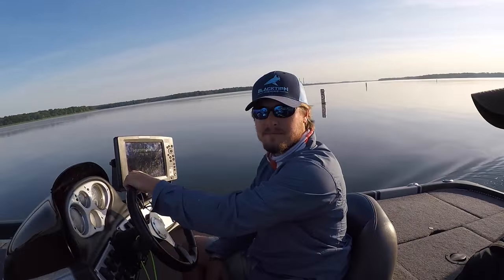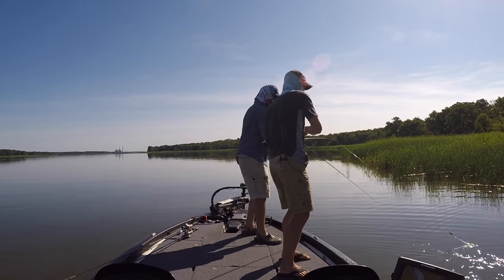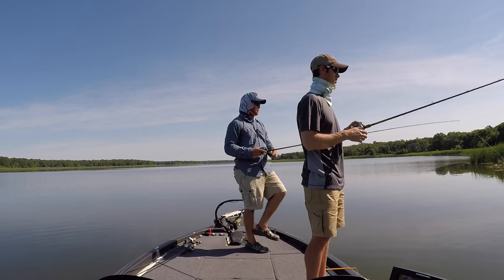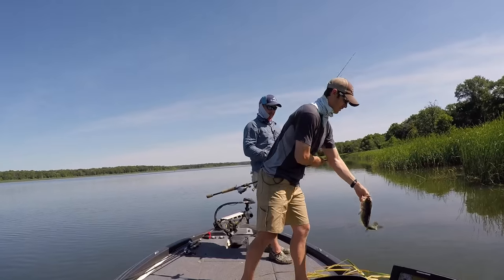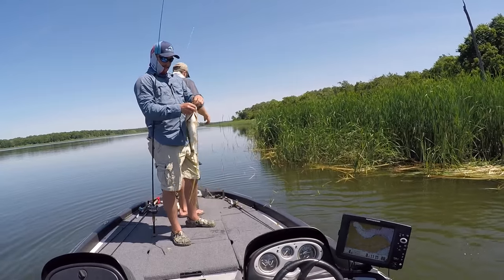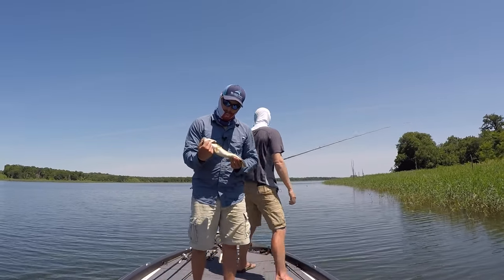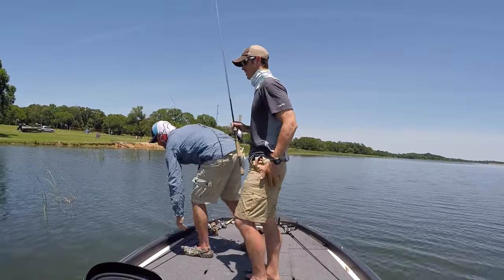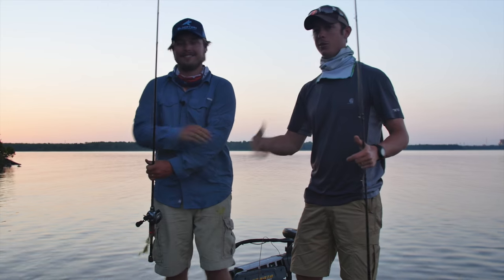Pitching for Big Bass around the Bank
Me and Robert from Lunkers TV set out to fish heavy shoreline grass for some post spawn bass.  We found that pitching jigs and texas rigs to the stretches of reeds and grass that were broken up into patches held the most bass.  We hoped to get on a topwater bite in the evening but all of our fish comes from pitching into the cover.